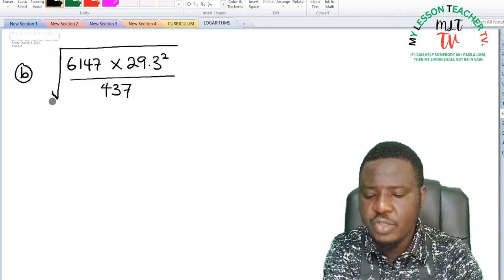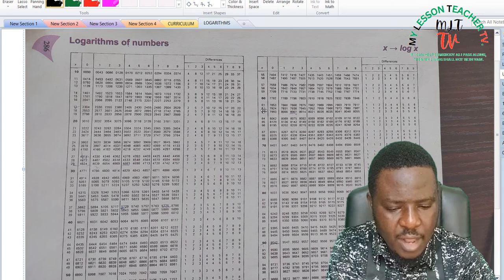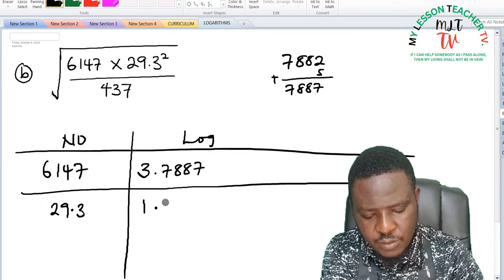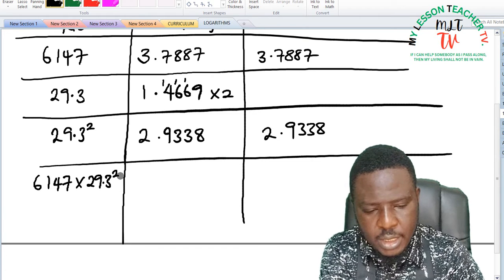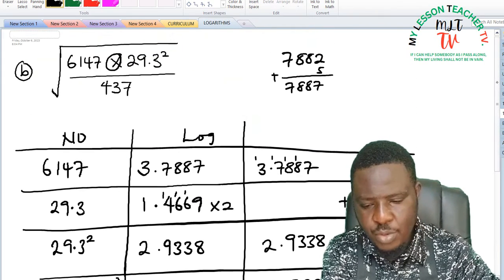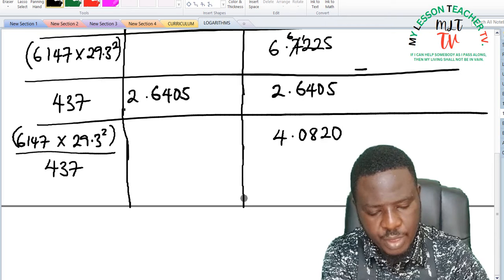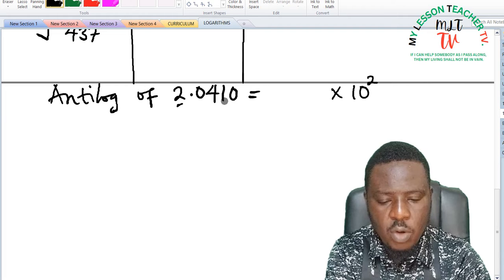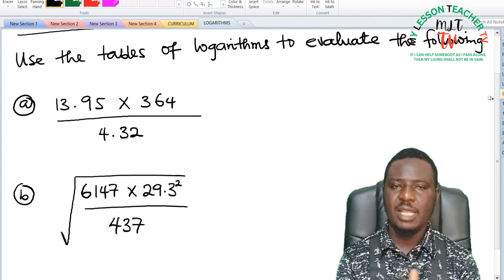SS2 logarithms of numbers lec001 2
In this lecture video, learners will be taught logarithms of number greater than one. @mylessonteacher